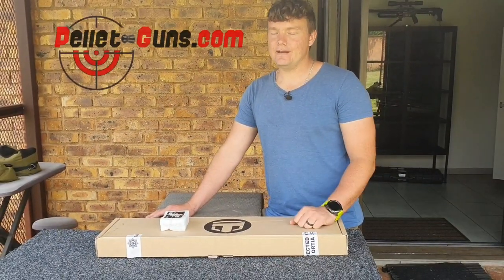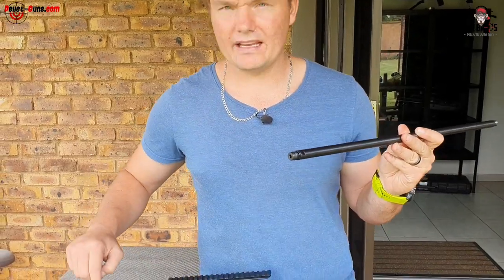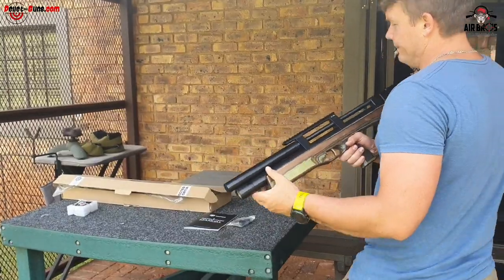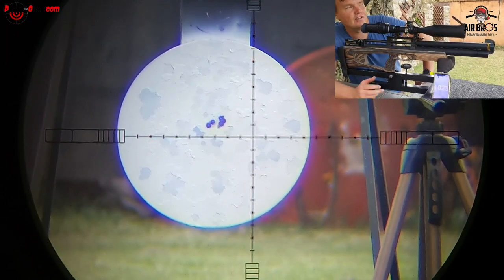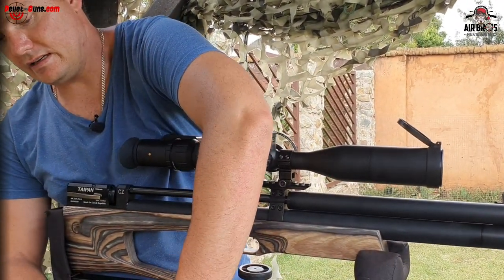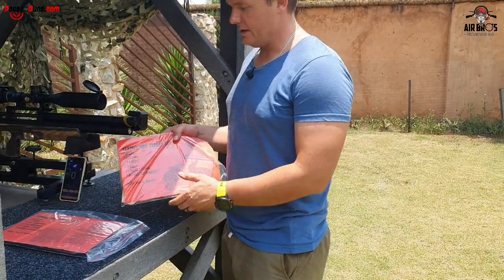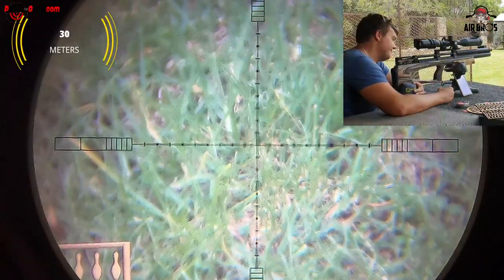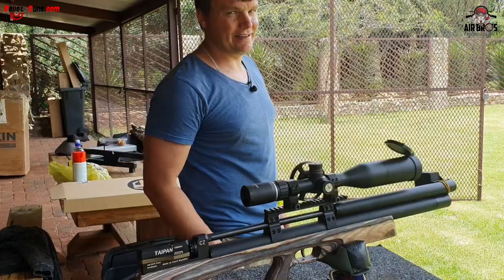TAIPAN VETERAN BULLPUP PCP AIR RIFLE, COFFY LAMINATE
TAIPAN VETERAN LONG BULLPUP PCP AIR RIFLE, COFFY LAMINATE

The modern Bullpup system is known for moving the magazine and chamber behind the trigger. This shortens the overall rifle but the length of barrel remains the same. Accuracy remains constant with having less length and weight to deal with. Taipan itself is characterized by great workmanship, high quality manufacturing and great accuracy.

Some of the features unique to the TAIPAN Veteran are:

Anti Double Feed Mechanism

20MOA Scope One-Piece Rail

Smooth side cocking lever.

Adjustable trigger system

Single-Shot Tray & 2 Magazines.

Cocking through the side lever is very smooth and comfortable. Thanks to a innovative mechanism, the barrel can not be jammed with a double-feed. At the top of rifle we can find a classic 22mm weaver rail for mounting optic system. Compared to previous models, it is inclined by 20MOA. Rail is made from one piece and therefore it is in the same axis with barrel. Taipan is already equipped with a great internal silencer, which will provide sufficient absorption while shooting. Taipan is known for one of the best trigger mechanism which offers variable resistance and dropdown adjustment. Manual safety can be found in the trigger guard. Whole stock is finished with rubber butt plate

SPECIFICATIONS:

Caliber .22
Factory Magazine Capacity 10
Action Sidelever
Gun Weight (Beech) 8 lbs
Gun Weight (Black Laminate) 8 lbs

EAGLEVISION GoPro 5, 6, 7 Black, lens 4K M12 1/2.3” 12MM X 0.35

EAGLEVISION 25% X 75% GORRO 5,6,7 Black, Side-Cam kit

Have a great one AirbrosreviewSA Team